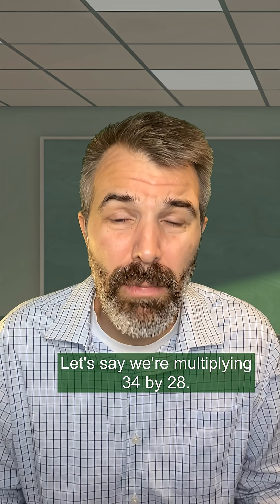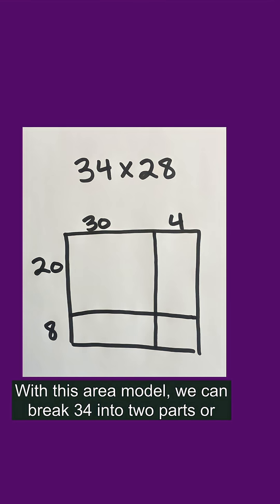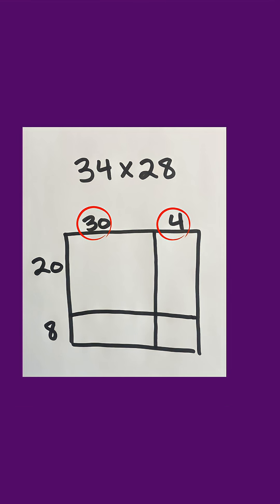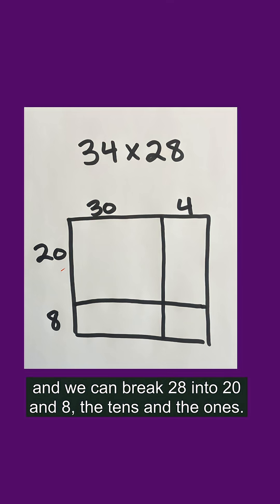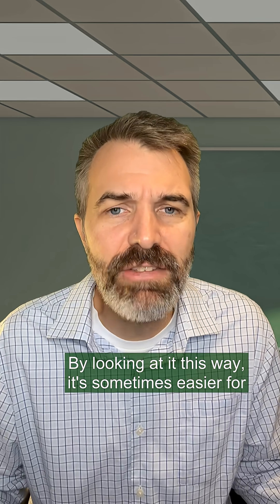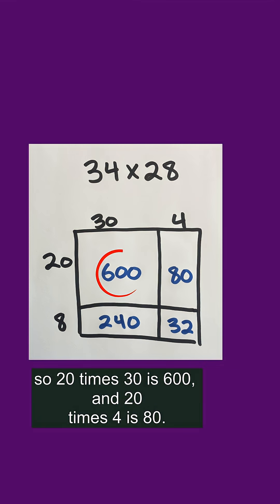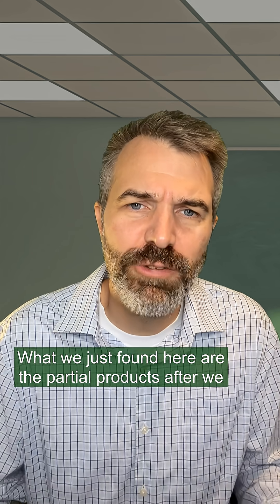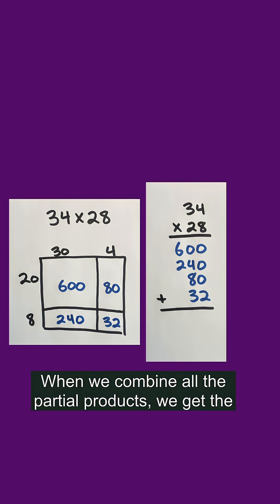Unpacking the Area Model: Why Today's Kids Multiply Differently!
Are you confused by how your students (or your kids) are being taught to multiply? Why don't we do it like we have always done it?

Actually, there's a science to it, and a reason why we are teaching math this way. In fact, the same reason that many people don't like math as adults is the reason why we are rethinking the way it is taught in school, to make more sense to students.

In this video, you'll discover the POWER OF THE AREA MODEL for multiplication and how it can help your students develop a deeper understanding of math concepts.

Learn how to:
-Break down complex multiplication problems into manageable parts, partial products
-Help your students visualize and understand the multiplication process
-Foster a growth mindset and encourage critical thinking in your students

Ready to transform your math instruction?